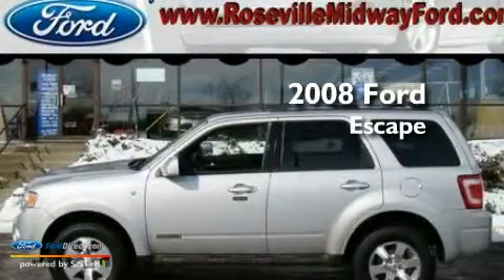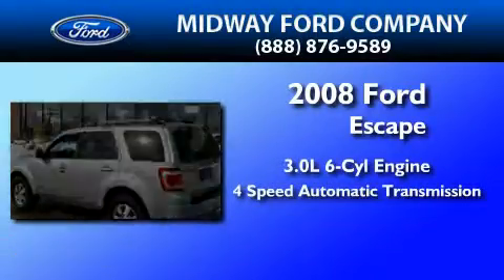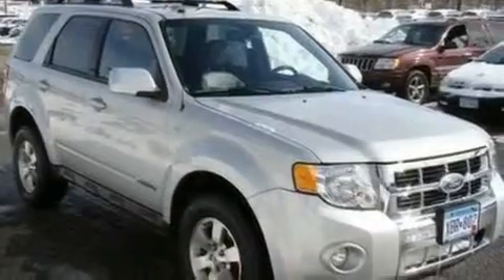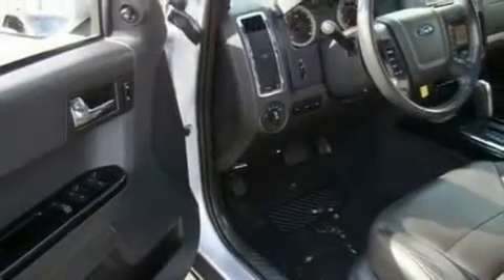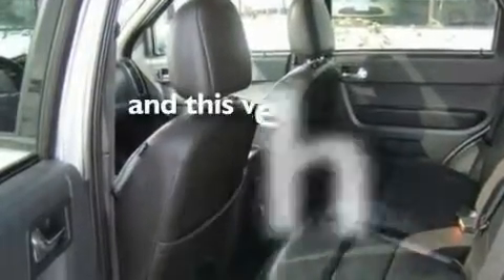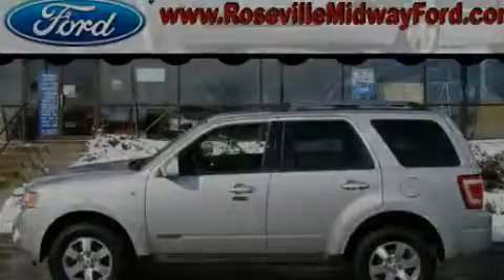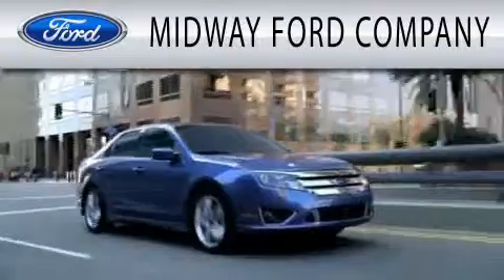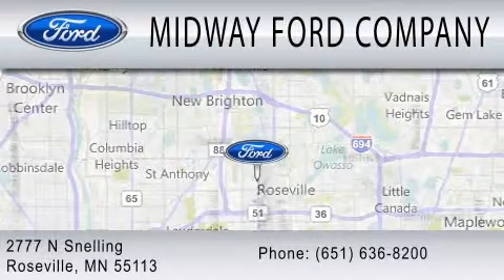2008 FORD ESCAPE MN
Year : 2008
 Make : FORD
 Model : ESCAPE
 Engine : 3.0L V6
 Trans . : AUTO 4SPD
 Exterior : SILVER METALLIC
 Miles : 50,508
 Interior : CHARCOAL BLACK
 Stock : 11T95